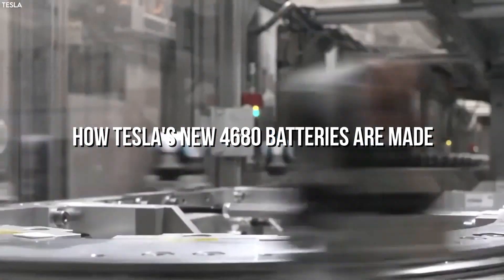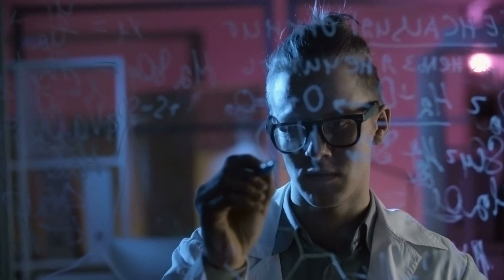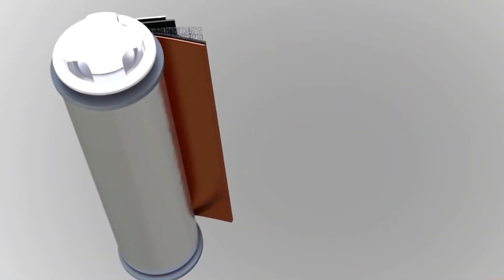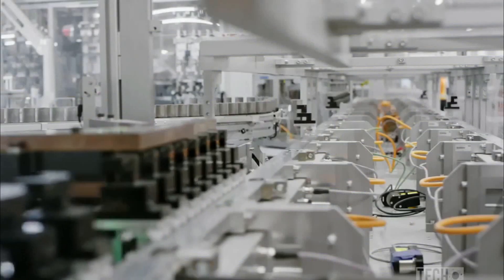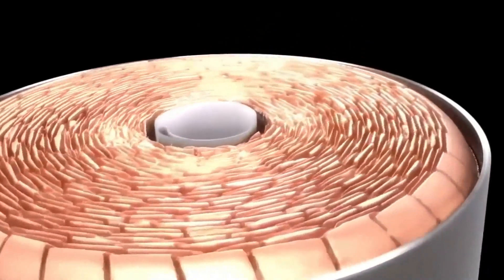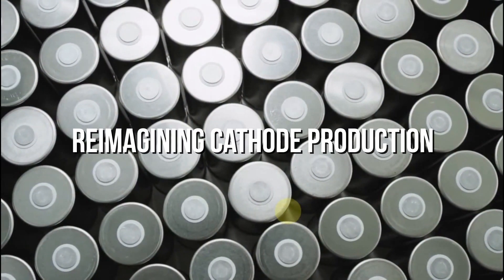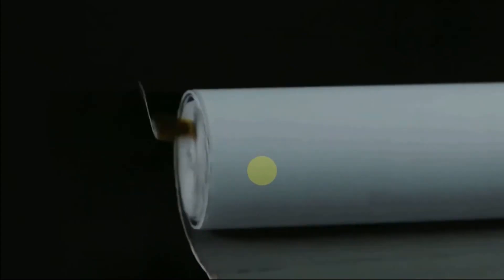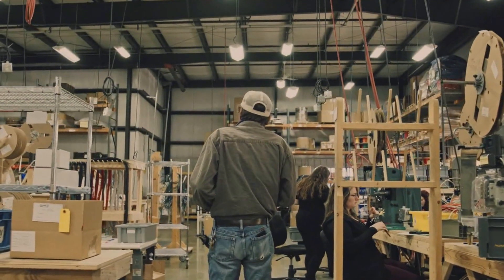HOW IT'S MADE: Tesla 4680 Battery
Tesla would never risk holding back at Battery Day, especially to introduce a new 4680 cell form factor. The novel form factor does away with the tabs, alleviates energy density, supports similar thermal characteristics of smaller cells, betters the power-to-weight ratio, streamlines manufacturing, and is cost-efficient.

Let’s run through each of the advancements that these batteries bring to the table.

This video is going to be all about Tesla’s massive invention with 4680 batteries along with some other related discussions that are currently happening in the said field.

Scale Is Necessary
Tesla was rather satisfied in buying cells with its proper chemistry from its suppliers but came across problems on the horizon. Tesla likes to challenge itself by aiming to develop persistently at a rate of 40–50% every year and to ensure this, they better acquire more and more batteries without compromising on their quality.

Tesla’s battery prediction revealed a lacuna between the production limits of its suppliers and its own internal growing demand for both its automotive as well as energy storage businesses.

As a solution to these issues, Tesla’s teams have been working relentlessly in acquiring as well as designing new technical solutions to facilitate more advancements in the battery cell format.

Besides, Tesla influenced its working in the battery cell manufacturing space in addition to its internationally top-rated manufacturing equipment competency to reimagine the entire process from beginning to finish.
Step Change Advancement In Manufacturing Process
As it desired greater competencies in automotive manufacturing, Tesla quickly raised the bar from simply designing and building products to investing time and mind into the designing aspect of the machine.

With much to do with Musk’s obsession with initial thinking of principles and rationale, he began with every design, every dialogue, and discussion around the bare truth, securing the products to the minerals they are composed of.

In the battery space, we witnessed this company foregrounding new foundations of truths with the possession of the battery as well as supercapacitor pioneers such as Maxwell Technologies and Hibar Systems.

Tesla learned to develop its name through the construction of its first Gigafactory in Sparks, Nevada, obtaining the expertise of manufacturing equipment at the famous Grohmann Automation.

They quickly rose to become the primary developer along the battery cell production lines working under Tesla’s Gigafactory 1, which successfully ensured highly improved production lines by contributing their expertise to the factory since there was a demo and for more cell production capacity.

Bettering each of the primary silos that comprised a battery was cooperative and led to great results at Gigafactory 1, but Tesla had in its store a much wider vision. It was full integration. Tesla’s persistent pursuit of vertical integration buds from a longing to completely annihilate and better the sustainability of the said product.

A byproduct of such vertical integration is a much-needed factor of cost-efficiency during manufacturing that is helping to drive the cost of Tesla’s products low over time. The architecture of the novel 4680 cells also bears a direct influence in bettering manufacturability. In addition to the tabless design that eliminates the requirement for a tab, it also thrashes any need for the production lines to waste time to add the tabs.

These cells do away with this bump in the road that has helped to facilitate a manufacturing line that is somewhat less vulnerable to manufacturing defects which led to the rolling up and spitting out these great 4680 cells.

If we really think this through, a conclusion can be very easily drawn here that it is not just a concept or an exhibition of any sort. They have clearly stated how they are beginning to amp up the manufacturing of these products at their pilot 10 GWh production facility.

Often referred to as Project Roadrunner, Tesla founded a pilot line specifically to serve for the manufacturing processes of these cells, and the CEO of Tesla, Elon Musk, announced how they look forward to amping the pilot line processes up, in terms of gigawatt-hour and, whenever required, to even terawatt-hour scale.

Musk said that even though it might take some time to reach the 10 GWh mark of production capacity, they expect to give it the sweet start in the new production lines not more than the next 12 months from now. Once the said goal is achieved, they are ready to drive scale.